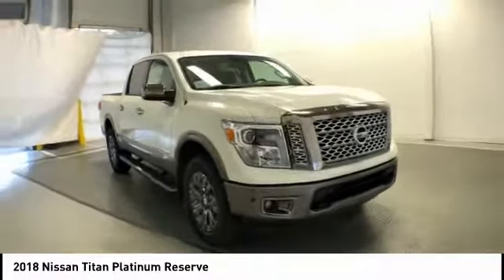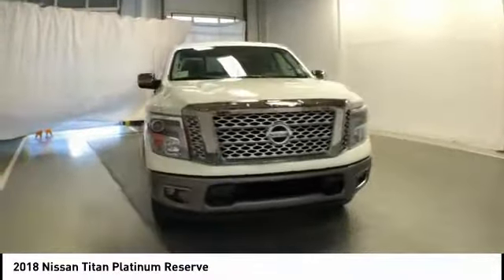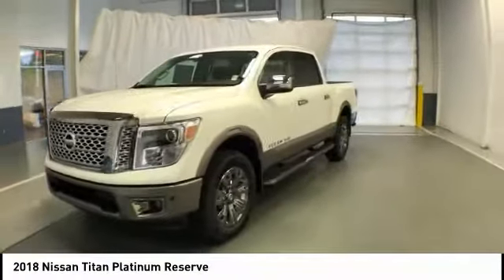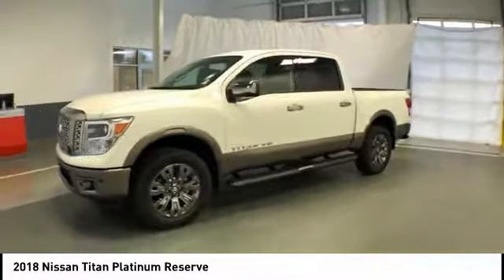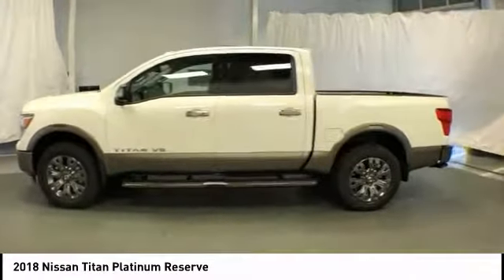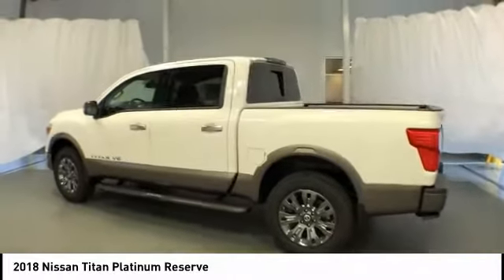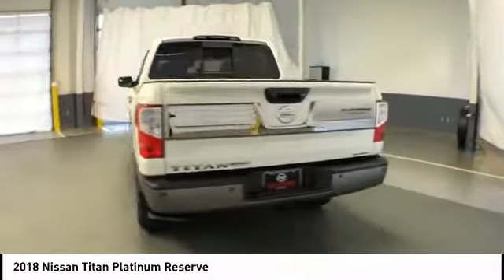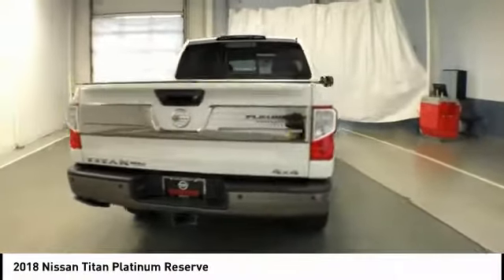2018 Nissan Titan Gallatin TN 19553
2018 Nissan Titan Platinum Reserve

Priced below KBB Fair Purchase Price! 4X4 w/ Utility 2 Year Free Maintenance Package 4WD LED Fog Lights w/Dark Chrome Bezel Navigation System NissanConnect Services Powered By SiriusXM Platinum Utility Package Radio: NissanConnect w/SiriusXM/Navi & Mobile Apps Rear Utility Bed Step Siri Eyes Free Tailgate Electronic Lock TITAN Box.brbrOur customers love the shopping experience we offer rated the #1 Nissan Dealer in the USA by consumers on DealerRater.com (2016 & 2017) ; just take a look for yourself .brbrbrCome see this Nissan Titan Platinum Reserve at our award winning Gallatin location just minutes north of Nashville. Nissan Titan Platinum Reserve near me... Would you like a personalized walk-around video or ready for a test drive? Price includes: $7500 - Nissan Customer Cash - Kicks/NV/NV200/Titan. Exp. 10/31/2018